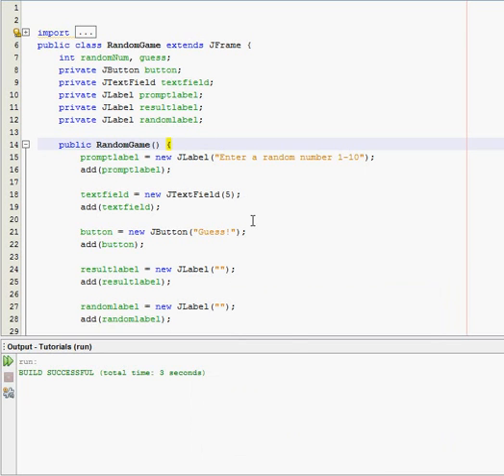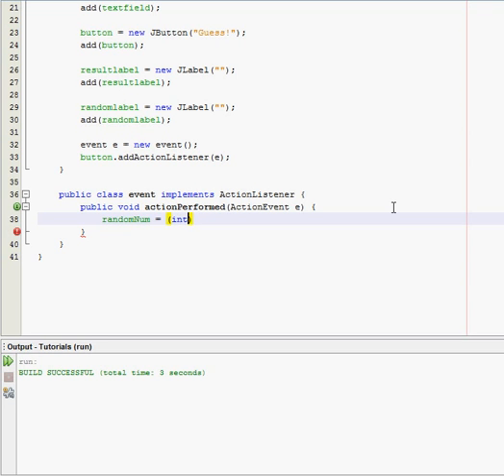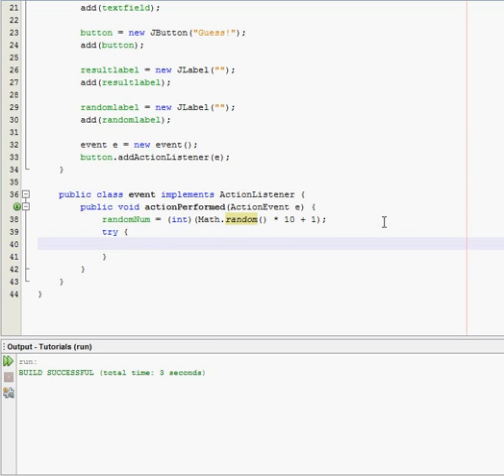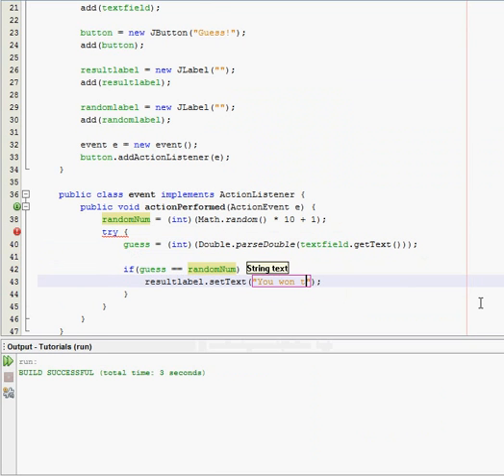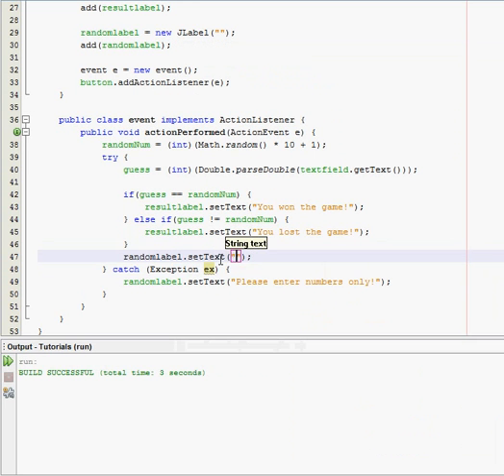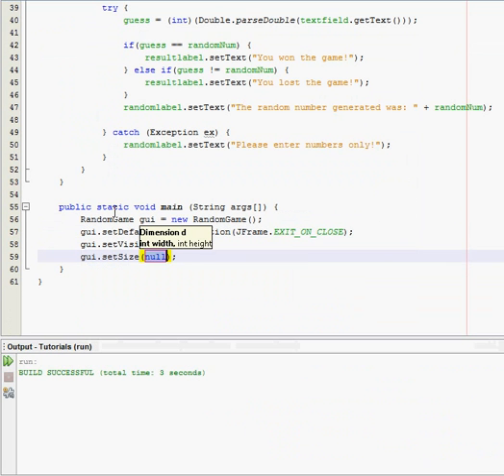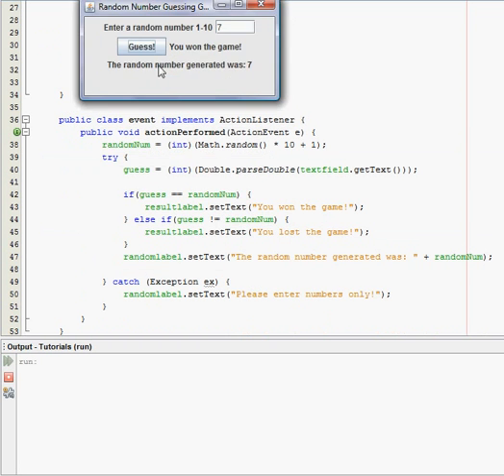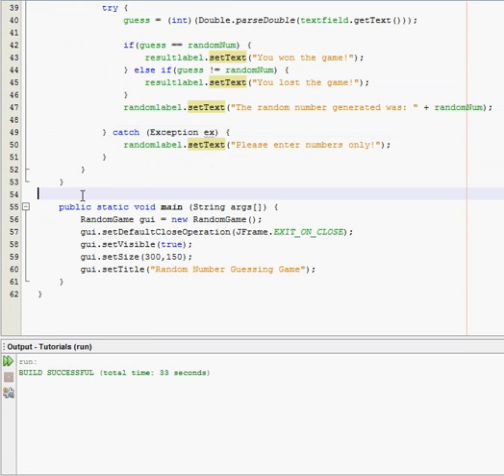Java GUI Tutorial 7 - Random number game (Part 2)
In part 2 we will code the actionPerformed method and the main method.